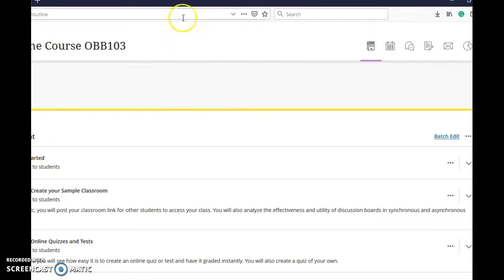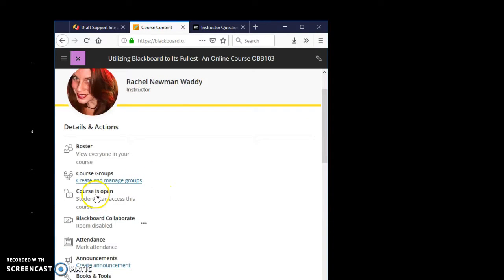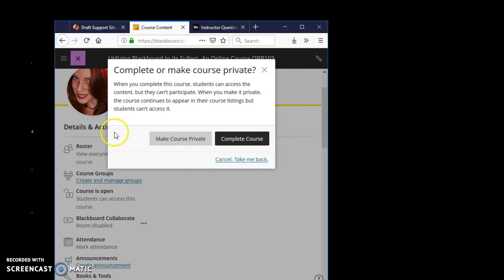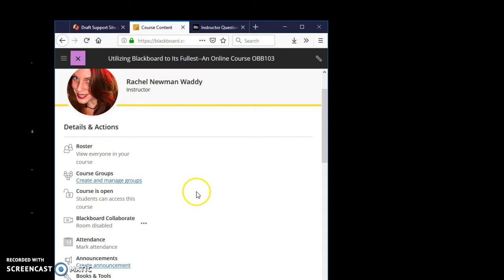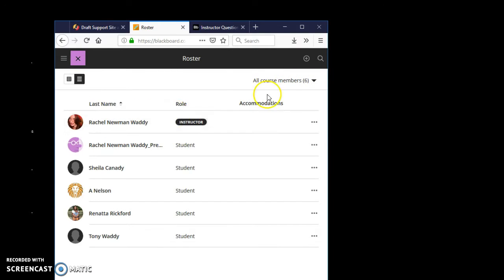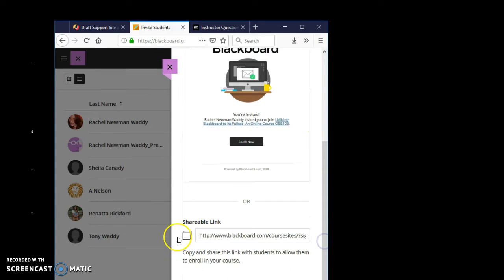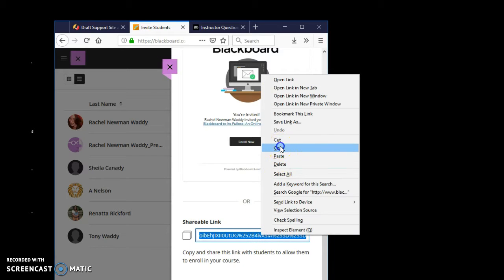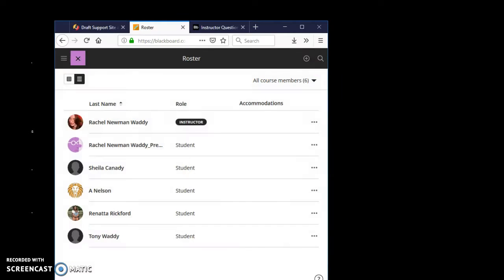Ultra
Blackboard Ultra Tutorial